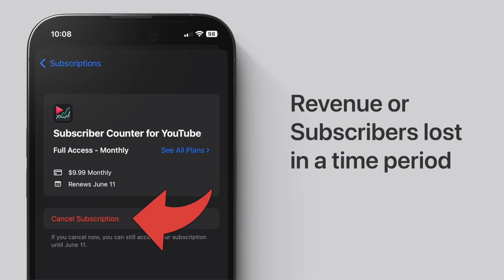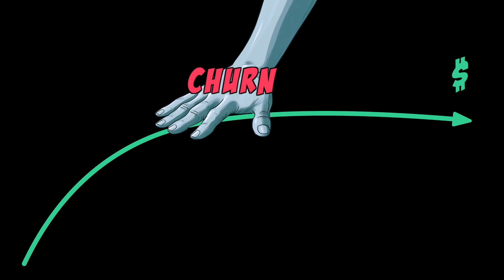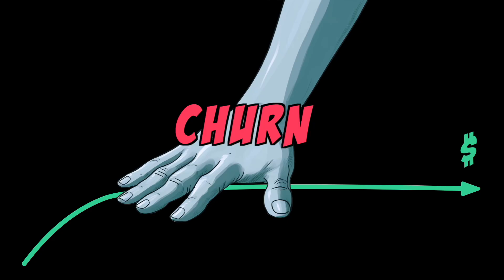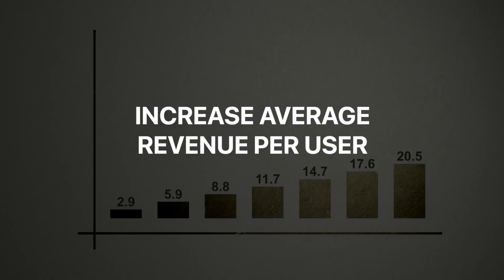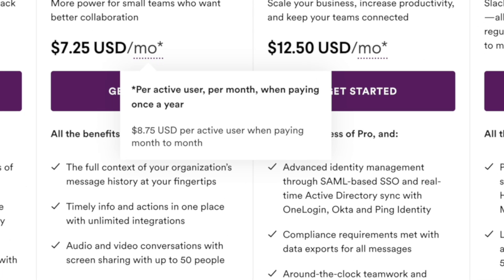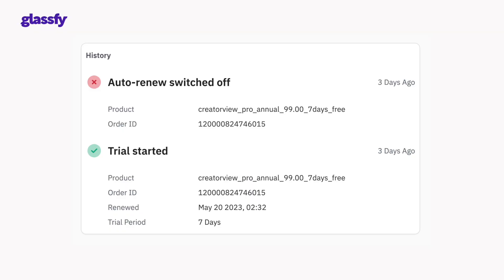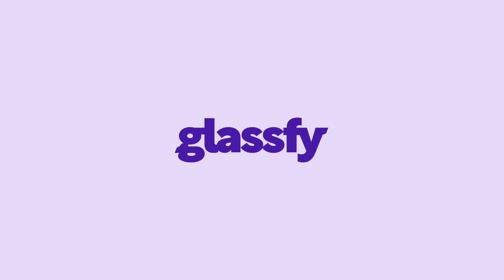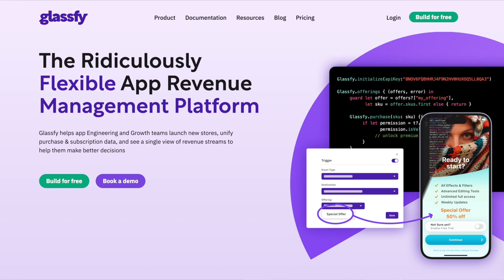How to fight churn and improve your app's growth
Churn can kill your app. It acts like an invisible hand pressing down on your app's user and revenue growth. Churn is inevitable, but there are ways to fight it. In this video I show you what churn is and a few ways that you can minimize churn for your product.

This is a clip from my new indie dev podcast called Build, Ship, Profit.

Build, Ship, Profit is a new podcast that teaches you how to earn income from the apps you build. This show is unique because you will learn growth strategies AND watch me implement them into my own app to follow along with the results, good or bad. I share all my numbers from daily active users to monthly recurring revenue. Let's grow together!

Build, Ship, Profit covers topics like:
    - App Store Optimization
    - Apple Search Ads
    - Pricing, Marketing, & Growth strategies
    - Paywall optimizations
    - User Acquisition (Downloads)
    - Retention strategies - keeping those users
    - Get Ratings & Reviews so you can rank high organically in the App Store

Timestamps:
0:00 - The Invisible Hand
0:19 - Basic Definition
1:01 - How Churn Crushes Growth
2:45 - Segmenting Churn
3:44 - Ways to Minimize Churn
4:32 - Increase Average Revenue Per User
5:33 - Net Negative Churn
5:53 - Defend the Cancellation